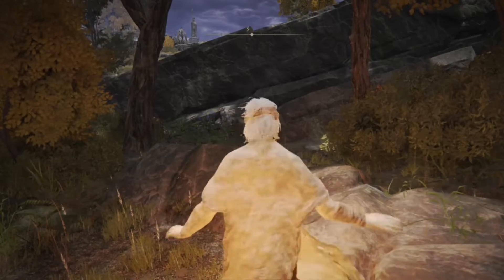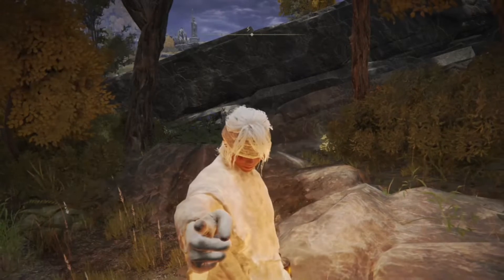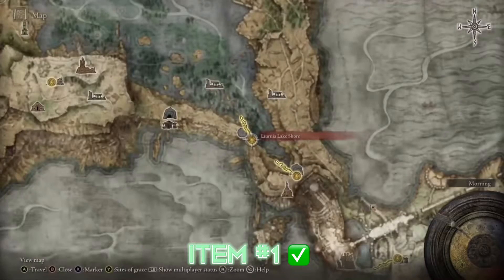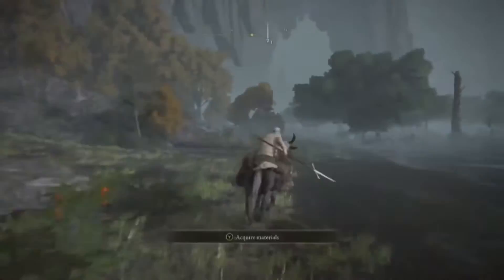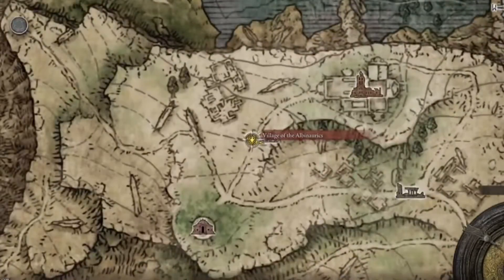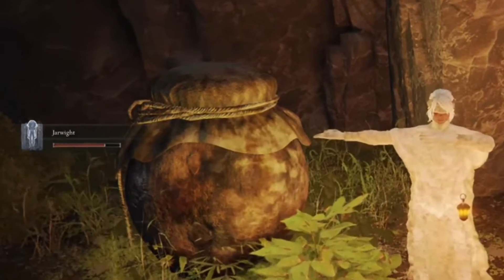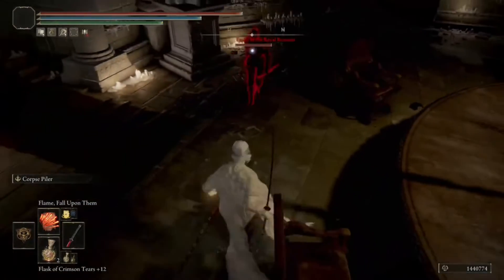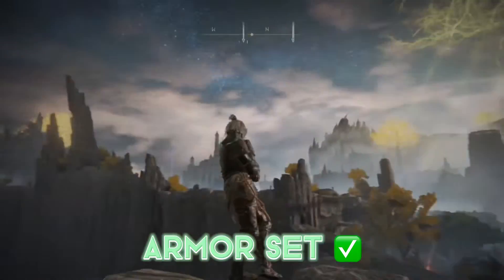How To Find The [Royal Remains Set] In Under 2mins [Extra Items Included]